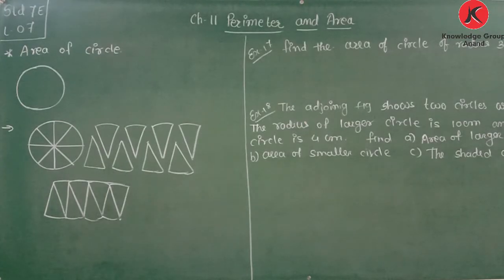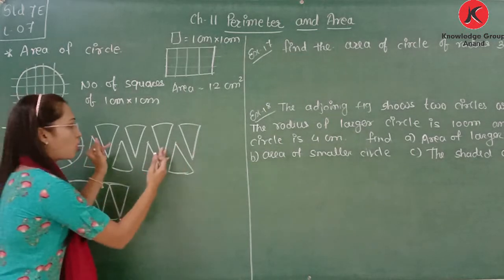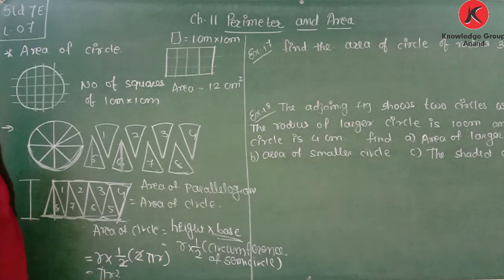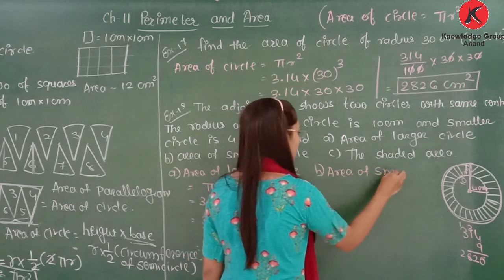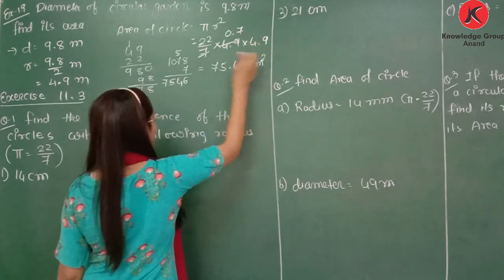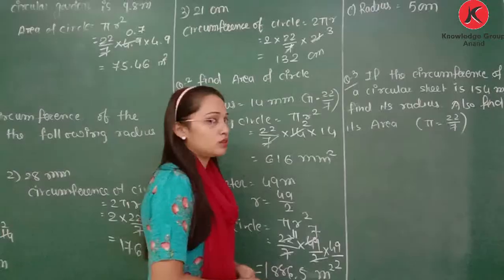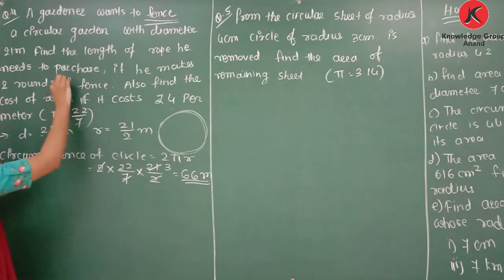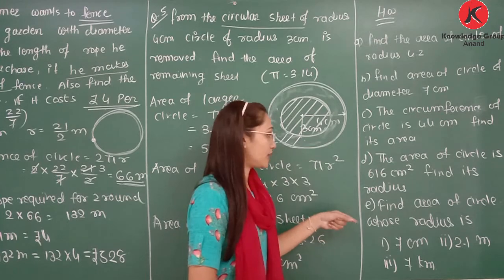Class 7 Eng Med Maths Chap 11 Perimeter and Area